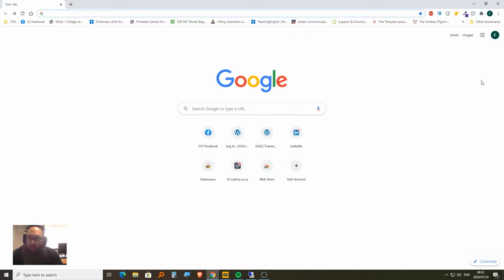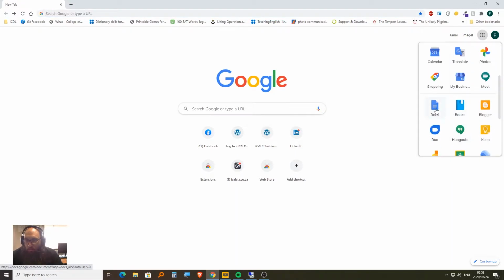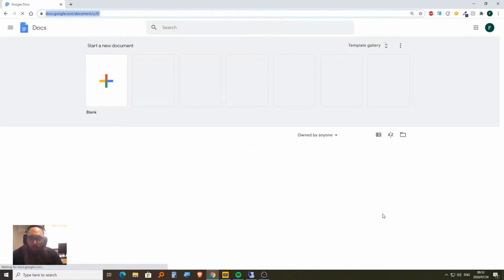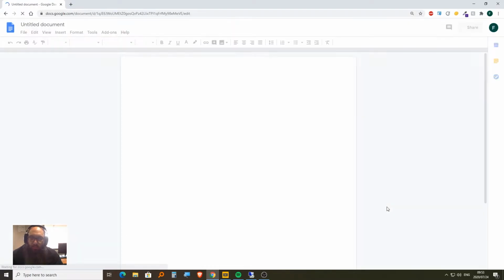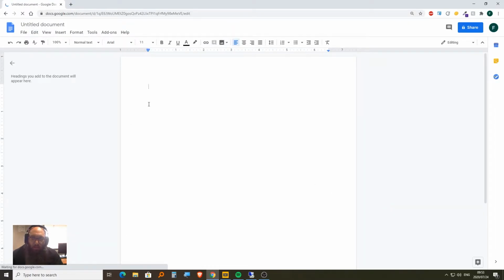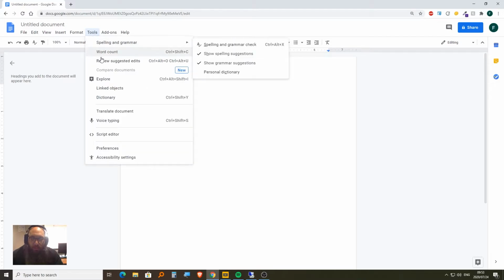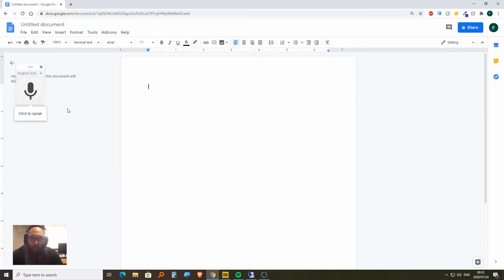How to use voice typing in google docs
How to use voice typing in google docs (Dictate a document)

By iCalc Training Academy lecturer Francois van der Merwe